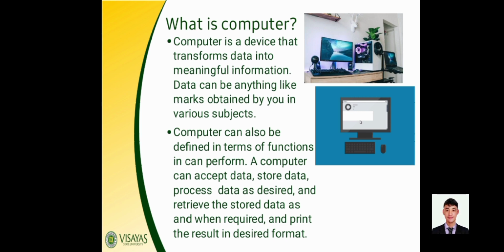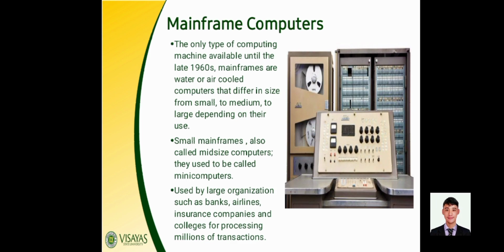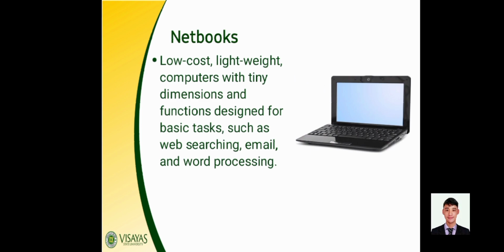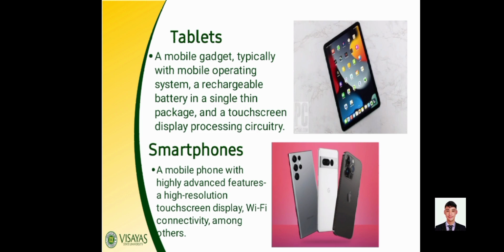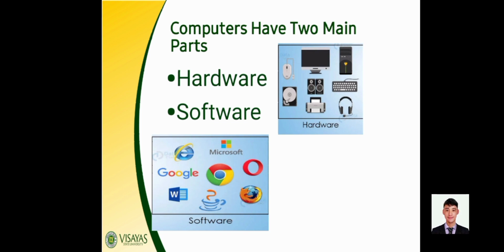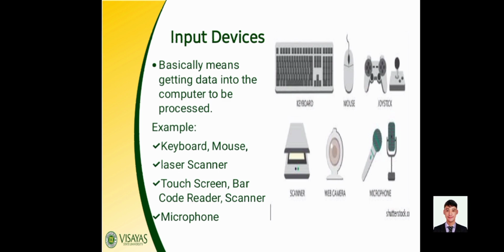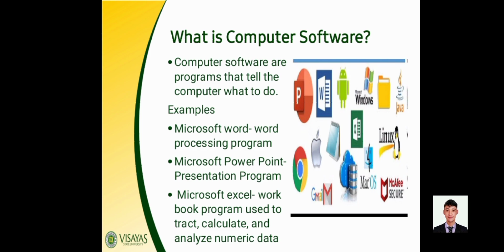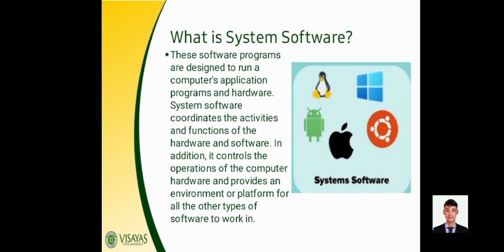Computer Basic Lesson|| Christopher Dave De Claro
A content created by
Christopher Dave De Claro
Bachelor Of Science In Agriculture 1st year
Visayas State University
Visca Baybay City, Leyte